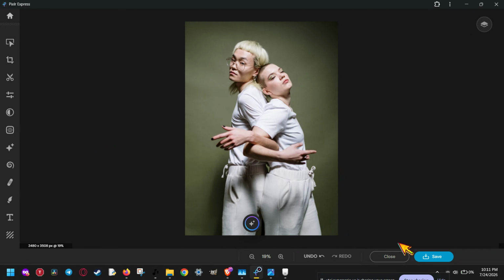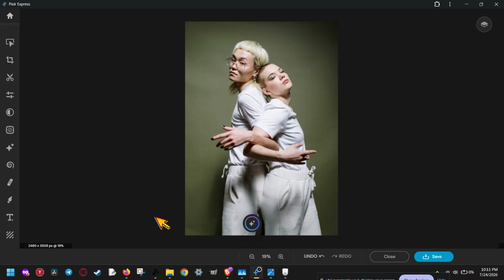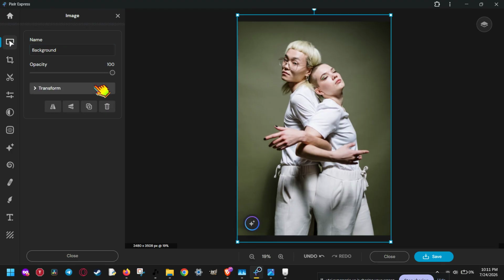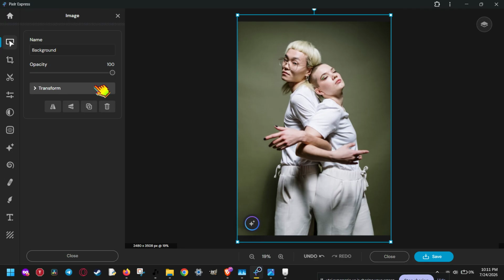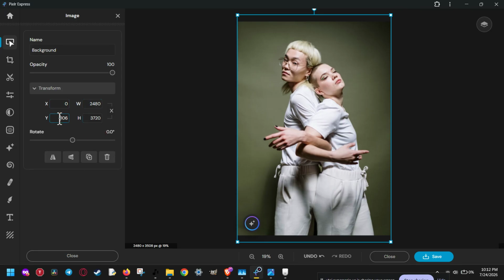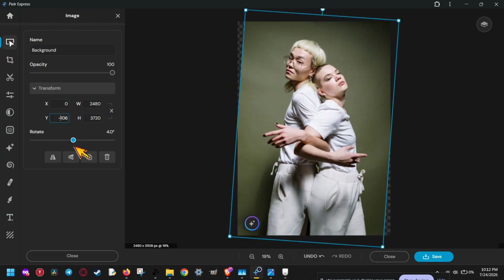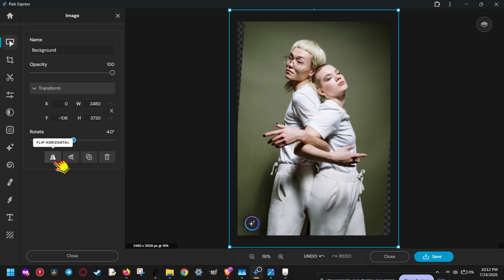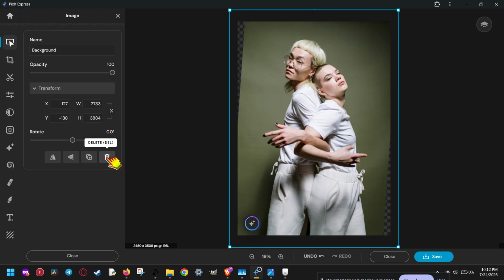How To Transform Images In Pixlr Express (Easy Guide)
Learn how to transform images in Pixlr Express with simple step-by-step instructions. Resize, rotate, flip, and duplicate your image using the Arrange and Transform tools.

🕚Timestamps:
00:00 Intro
00:19 Open Image And Upload Photo
00:34 Open Arrange And Unlock Layer
00:51 Expand Transform Options
01:08 Change Image Size With W And H
01:29 Rotate The Image
01:43 Flip Horizontal Or Vertical
01:47 Duplicate The Image
01:51 Final Recap And Outro

✍️What You'll Learn In This Video:
• How To Open An Image In Pixlr Express
• How To Unlock An Image For Editing
• How To Access The Transform Menu
• How To Resize An Image With W And H
• How To Rotate An Image Using The Slider
• How To Flip An Image Horizontally Or Vertically
• How To Duplicate An Image Inside Arrange
• How To Transform Images Faster In Pixlr Express

💡Pro Tips:
• Unlock the layer first before trying to transform anything.
• Use the corner handles for quick visual resizing and the W/H fields for precise sizing.
• Rotate in small increments if you want cleaner alignment.
• Duplicate before making major edits so you always have a backup.
• Use flip tools to quickly create mirrored versions for layouts and designs.